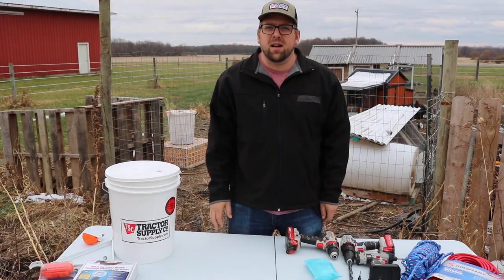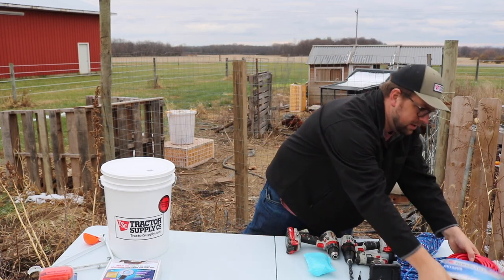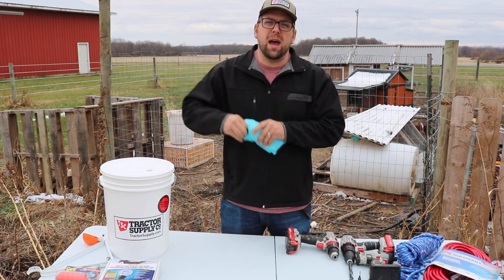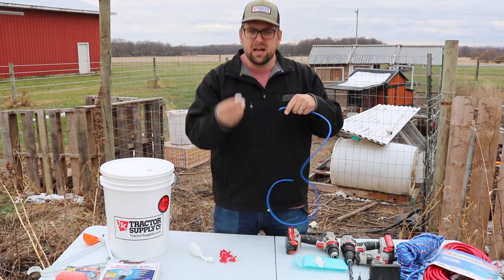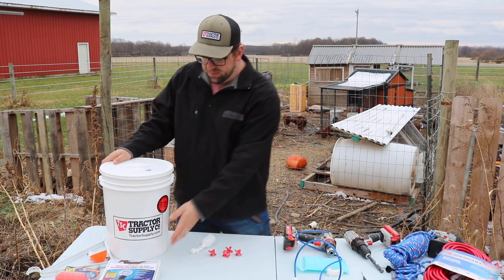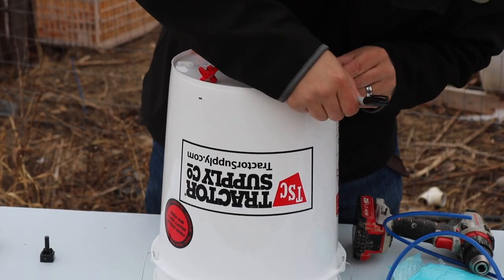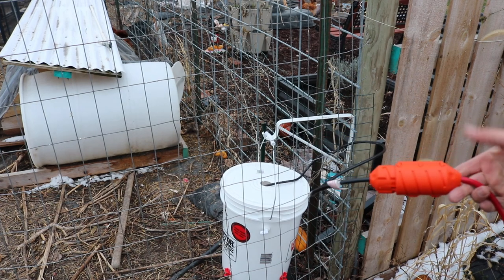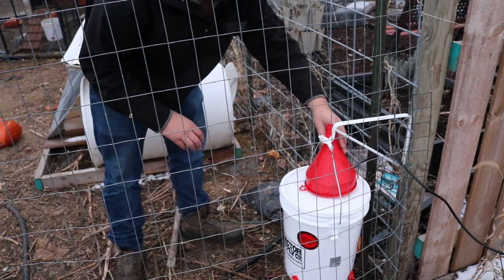How to make a 5 gallon heated chicken waterer (automatic during summer)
100ft. Outdoor Extension Cord ($64.99)*
*Prices are as of 11/14/2022

If you'd like to order a completely assembled heated chicken waterer (60W) that can refill automatically during the warm months then check out our Farmer Brad Heated Chicken Waterer